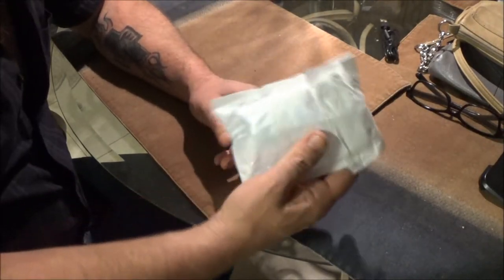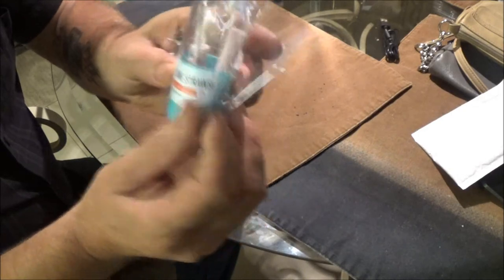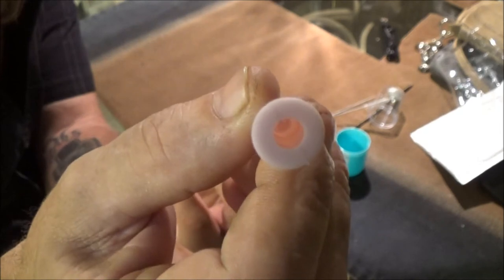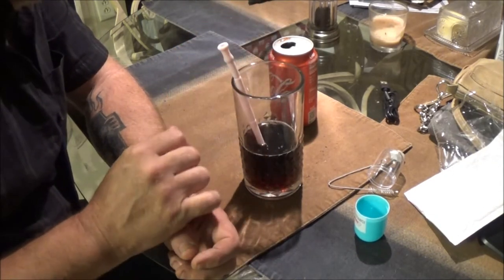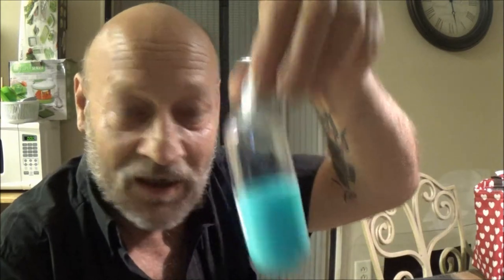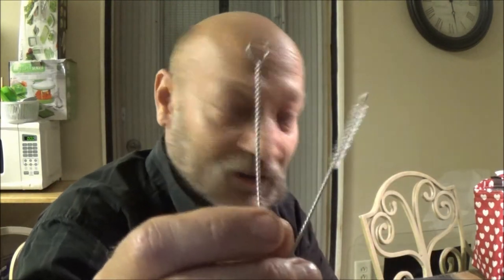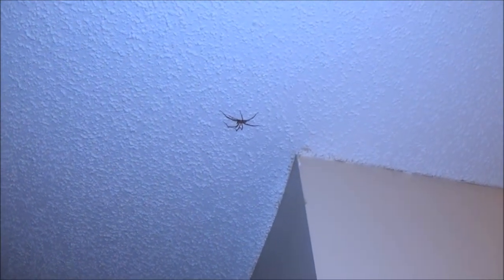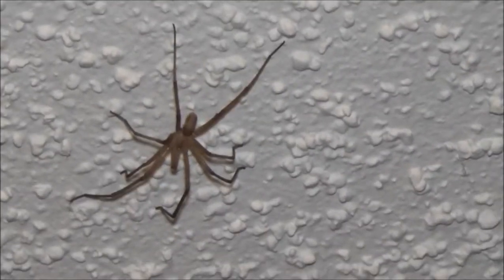Wish Product Review At Midnight And Spider Attack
heres another wish product review.